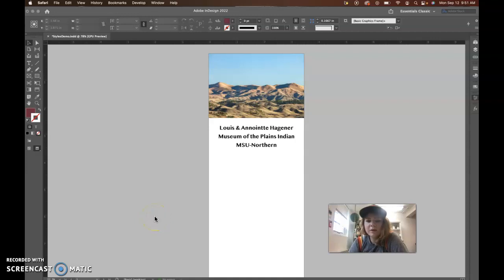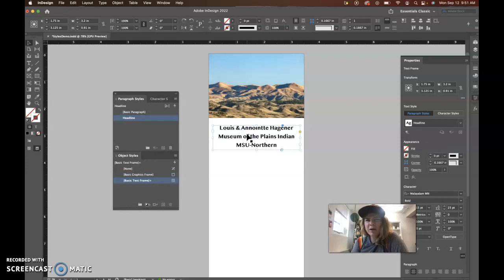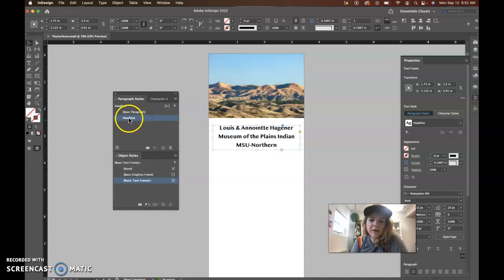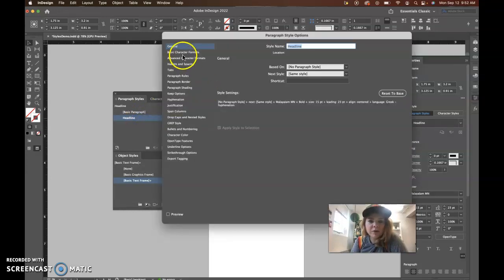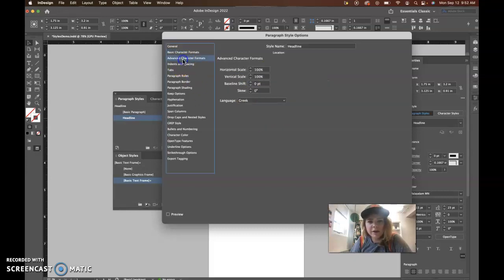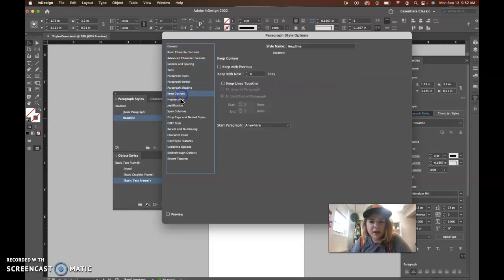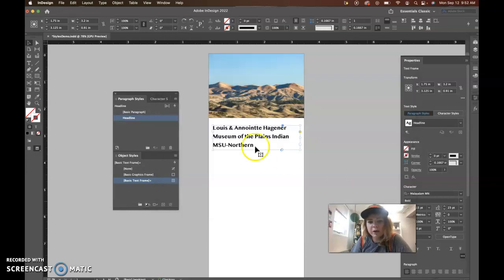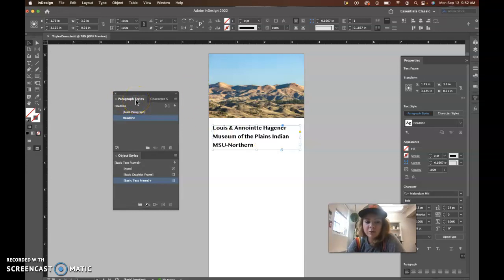Editing Existing Styles (Global Changes)